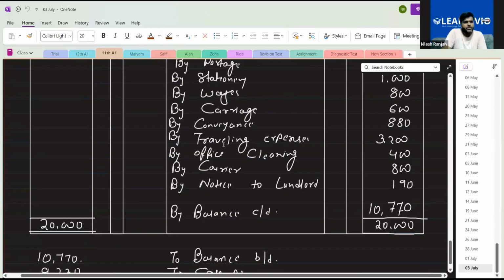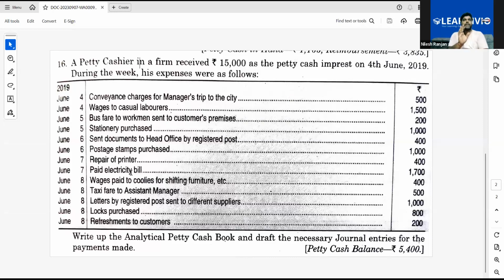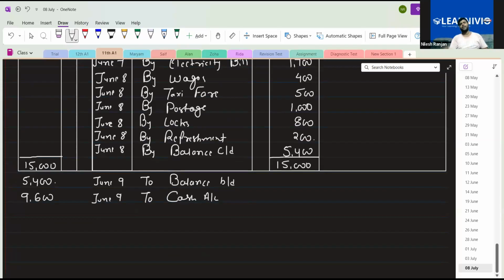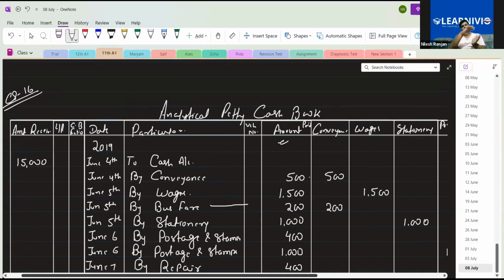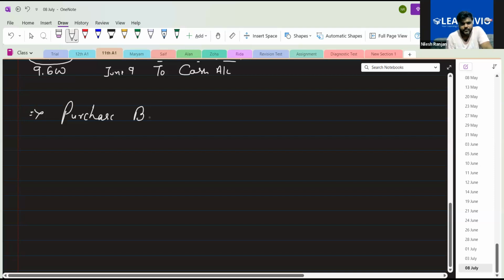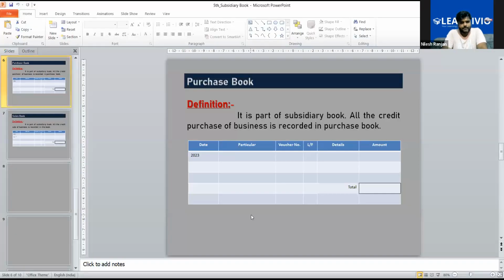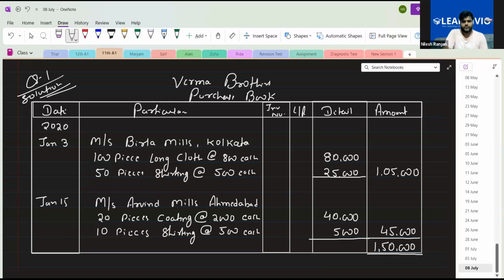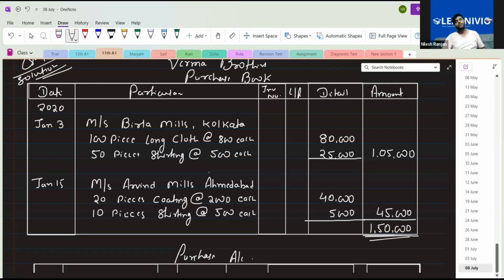Learnivio | Chapter : Subsidiary Book | Lect | 11th CBSE A1 08-07-2025